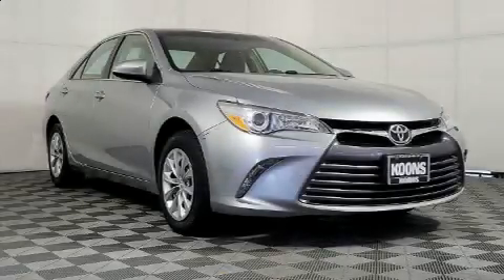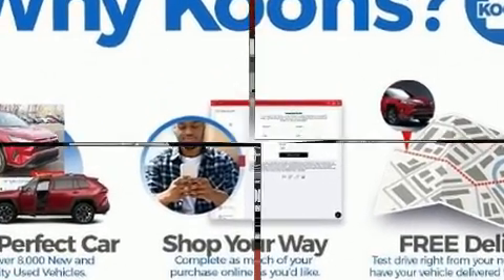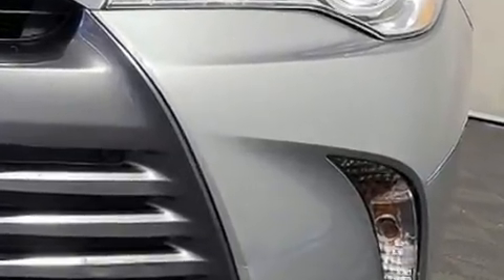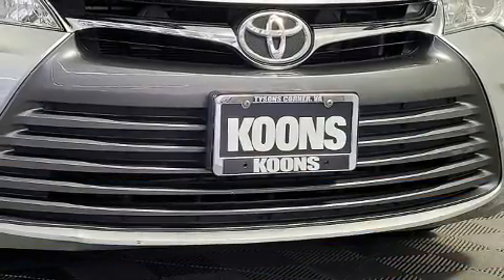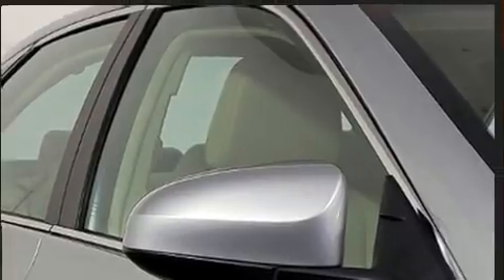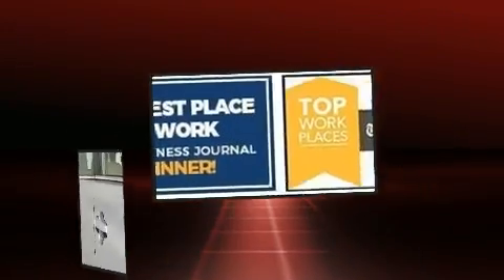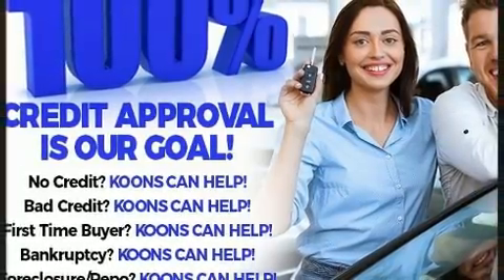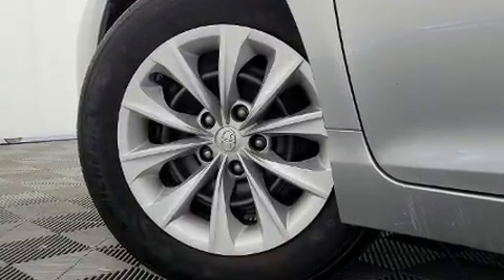2017 Toyota Camry in Vienna, VA 22182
Climb inside the 2017 Toyota Camry. This 4 door, 5 passenger sedan still has fewer than 70,000 miles! It features a front-wheel-drive platform, an automatic transmission, and a 2.5 liter 4 cylinder engine. Toyota prioritized practicality, efficiency, and style by including: 1-touch window functionality, fully automatic headlights, power door mirrors, power windows, cruise control, an overhead console, and air conditioning. Premium sound drives 6 speakers, providing you and your passengers a sensational audio experience. Toyota also prioritized safety and security by including: dual front impact airbags with occupant sensing airbag, front and rear side impact airbags, traction control, brake assist, ignition disabling, and 4 wheel disc brakes with ABS. Electronic stability control ensures solid grip atop the road surface, no matter how challenging the driving conditions. We pride ourselves on providing excellent customer service. Stop by our dealership or give us a call for more information.